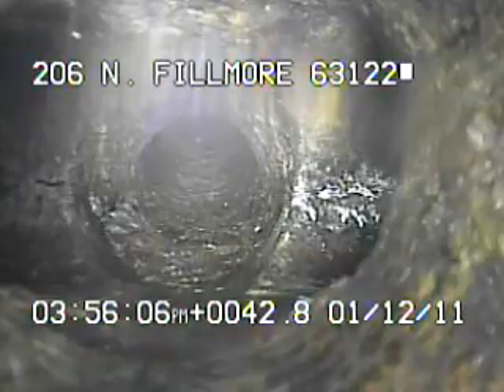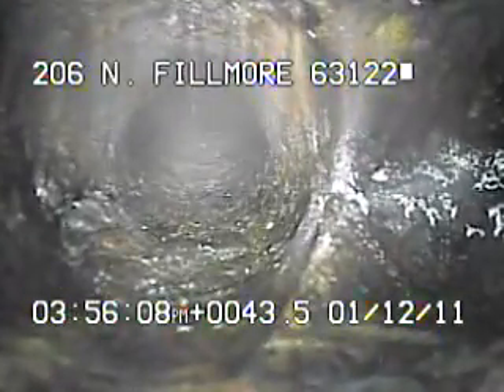206 N. Fillmore 63122 part 2